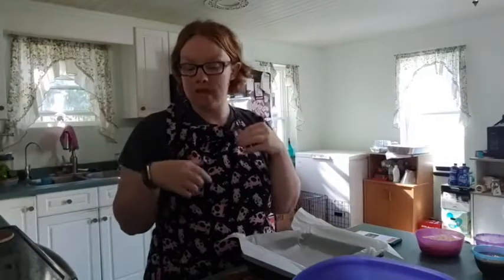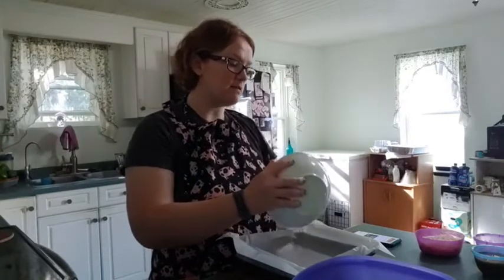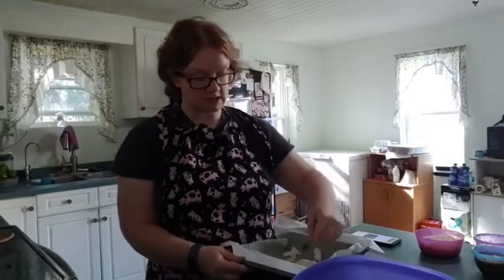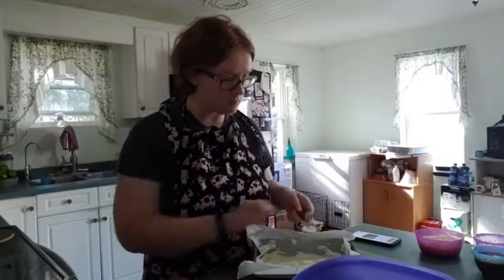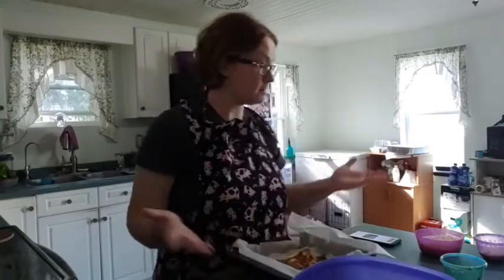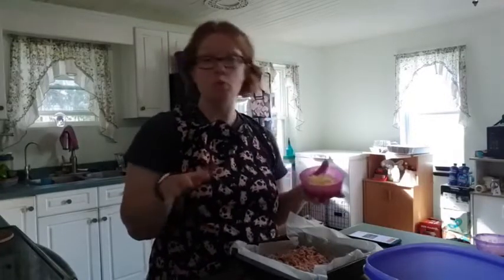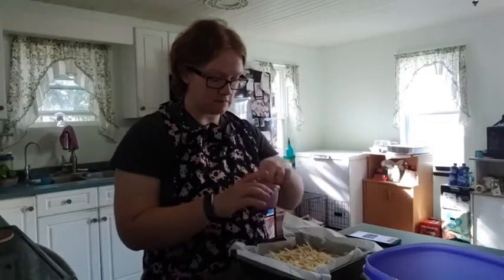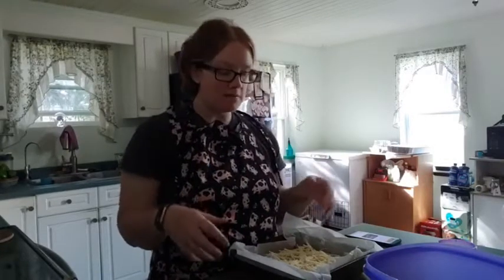Sausage Dip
This sausage dip is great for the Super Bowl or a party with friends or even just a movie night in! The whole family will love this dip!

Ingredients:

8 oz cream cheese softened
1/2 cup low carb marinara sauce
2 cups of sausage chopped
1 cup mozzarella cheese
1/4 parmesan cheese
Instructions:

Pre heat the oven to 400
Spread the cream cheese in the bottom of a deep dish pie plate. Spread the marinara sauce on top. Topped with the cooked. chopped sausage. Sprinkle with he mozzarella cheese and parmesan cheese.
Bake for 15 minutes until bubbly and golden around the edges.

Get:
- Weekly sugar free recipes that your kids will love!
- A bank of over 200 family oriented sugar free recipes
- How to handle those picky eaters
- 7 strategies on raising sugar free kids
- My 14 day reduce your sugar challenge
- 56 names of sugar
- Weekly nutrition classes
- Kids corner ( an area where you can print off worksheets for kids so they can be involved in their healthy journey. Also helpful posters for parents with kids on the spectrum).
- How to grow your own food course ( Learn how you can start growing your own food with zero dollars to start)